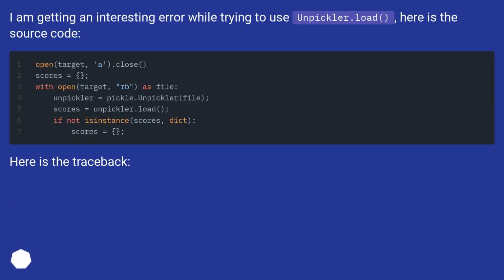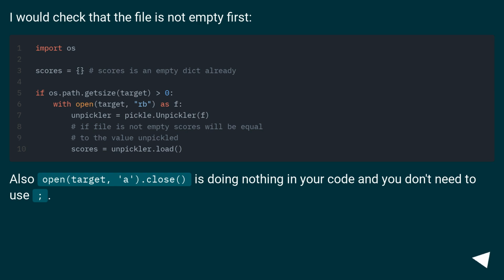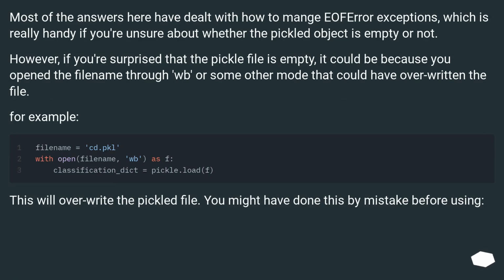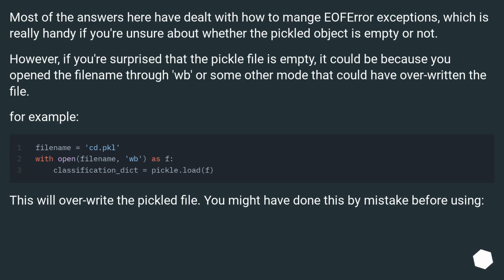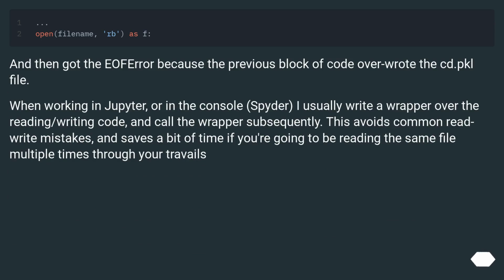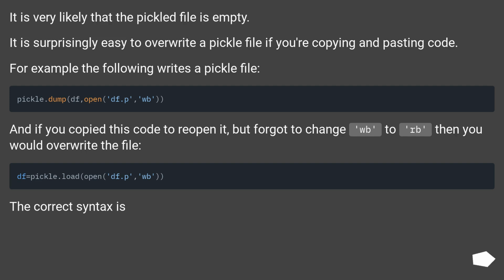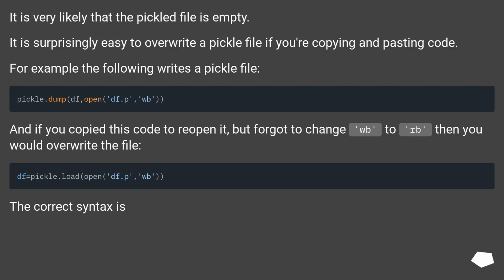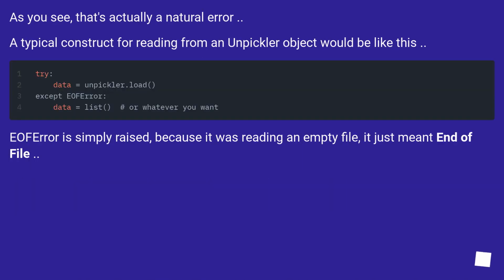Why do I get "Pickle - EOFError: Ran out of input" reading an empty file?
Chapters
00:00 Question
00:46 Accepted answer (Score 179)
01:11 Answer 2 (Score 310)
02:24 Answer 3 (Score 27)
03:03 Answer 4 (Score 11)
03:30 Thank you